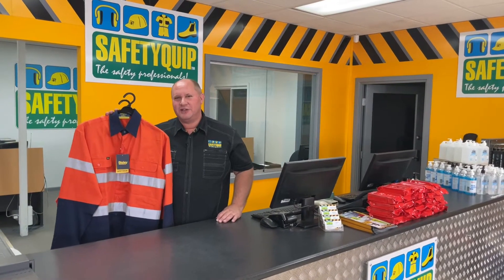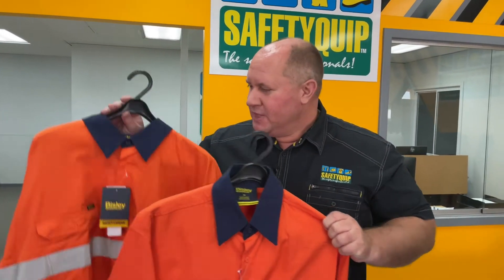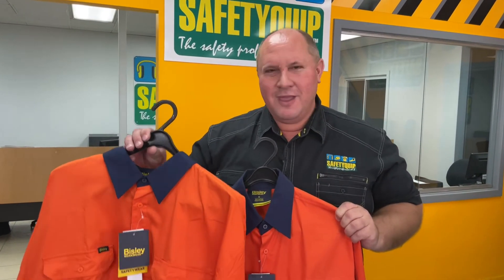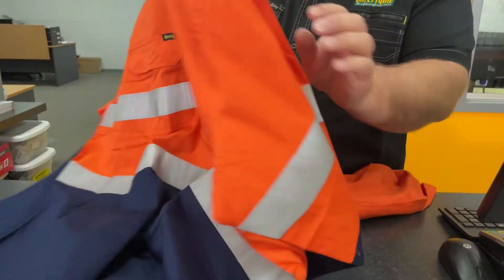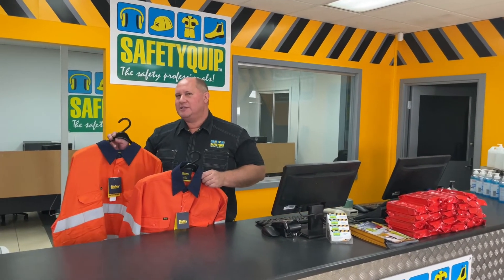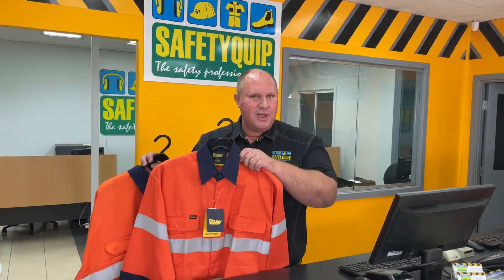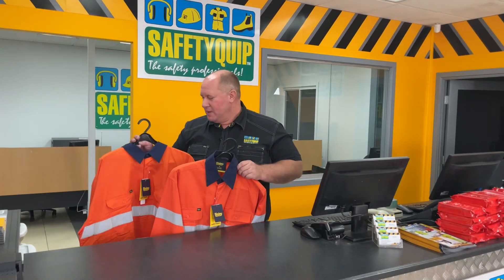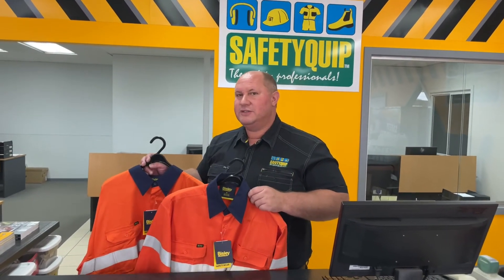Lightweight v's Regular Weight Bisley Hi-Vis Work Shirts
Here's a handy hint to extend the life of your Bisley Hi-Vis Work Shirts, from SafetyQuip Australia Director, Tim Lewis. SafetyQuip Store Locations

Bisley Cotton Drill 155gsm 2-Tone Hi-Vis Day/Night Lightweight Work Shirt, Long Sleeve:
• 100% cotton preshrunk drill – 155gsm
• Vertical back/underarm cotton mesh ventilation
• Full gusset sleeve cuff
• Two chest pockets with button-down flaps
• 3M 8910 reflective tape
• AS/NZS 4602.1:2011 Class D/N
• Colours: Yellow/Navy, Orange/Navy, Yellow/Green
• Sizes: XS – 6XL
SafetyQuip # WBS6896T
Bisley # BS6896

Bisley Cotton Drill 155gsm 2-Tone Hi-Vis Day Lightweight Work Shirt, Long Sleeve:
• 100% cotton preshrunk drill – 155gsm
• AS/NZS 4602.1:2011 Class D
• Colours: Yellow/Navy, Orange/Navy, Yellow/Bottle
• Sizes: XS – 6XL
SafetyQuip # WBS6895
Bisley # BS6895

Bisley Cotton Drill 190gsm 2-Tone Hi-Vis Day/Night Work Shirt, Long Sleeve:
• 100% cotton preshrunk drill – 190gsm
• 3M 8910 reflective tape
• Two button adjustable sleeve cuff
• Colours: Yellow/Navy, Orange/Navy
• Sizes: S – 6XL
SafetyQuip # WBS6456T
Bisley # BT6456

Bisley Cotton Drill 190gsm 2-Tone Hi-Vis Day Work Shirt, Long Sleeve:
• 100% cotton pre- shrunk drill – 190gsm
• Sizes: XS – 6XL
SafetyQuip # WBS6267
Bisley # BS6267